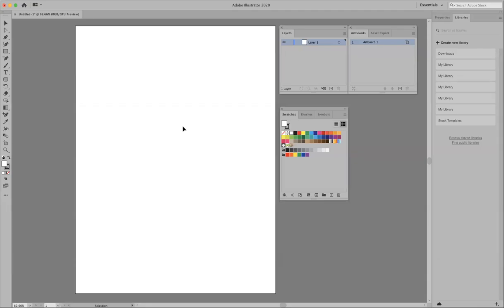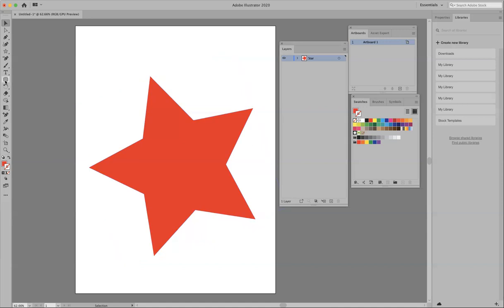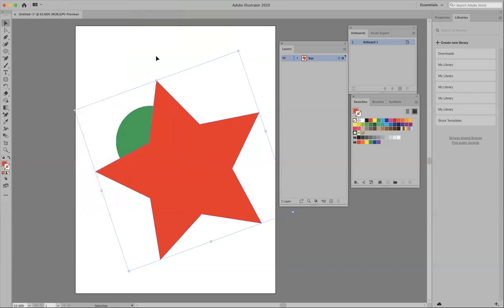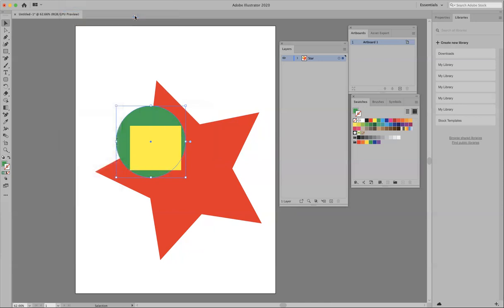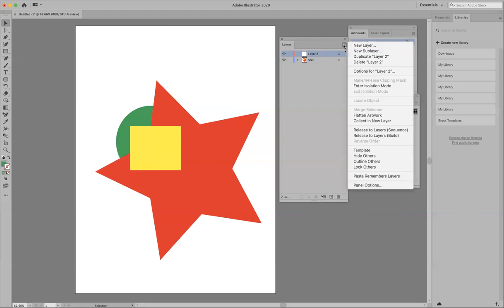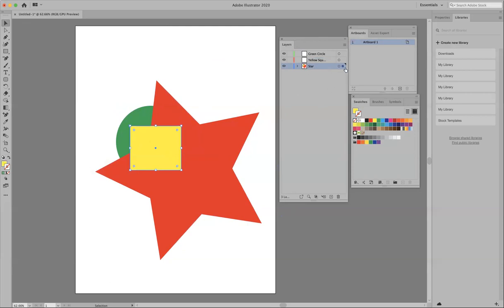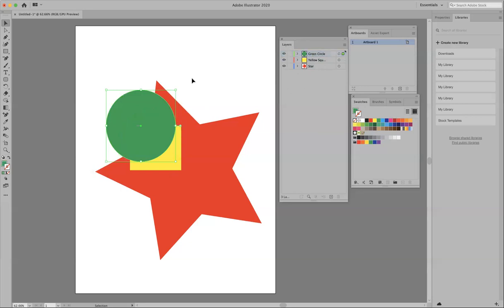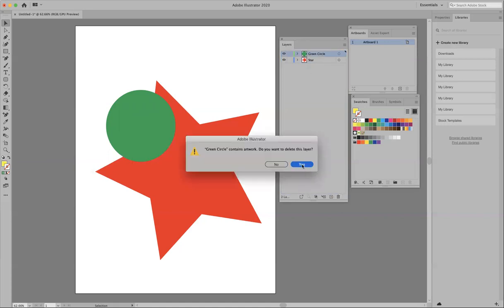Understanding Illustrator Layers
How Illustrator layers work in Illustrator